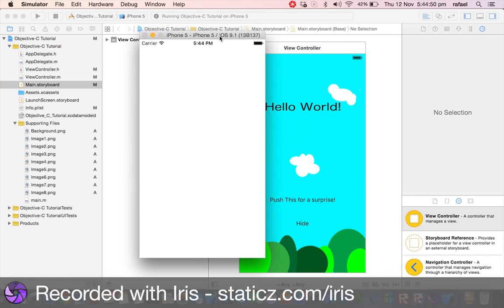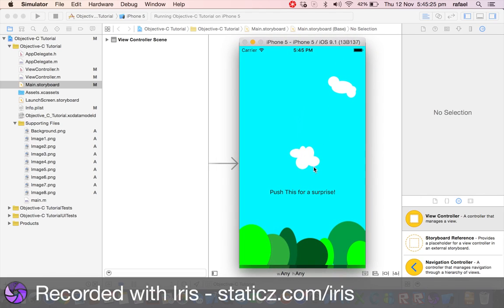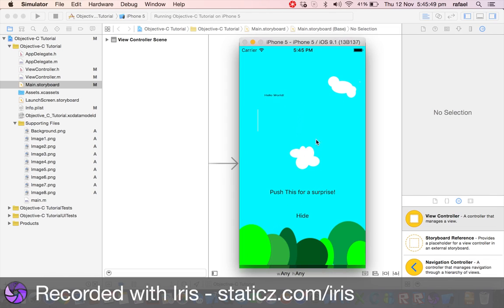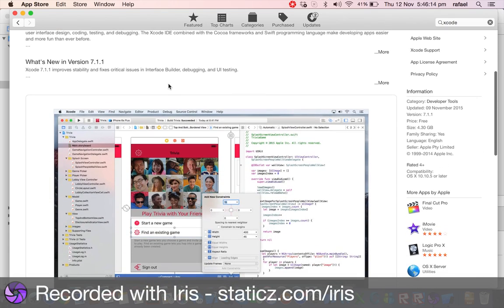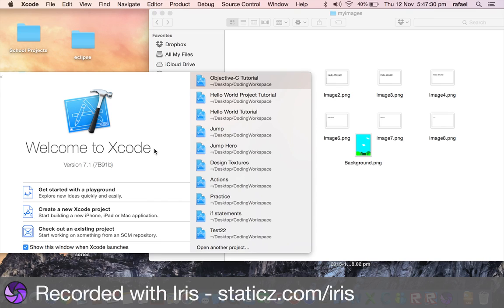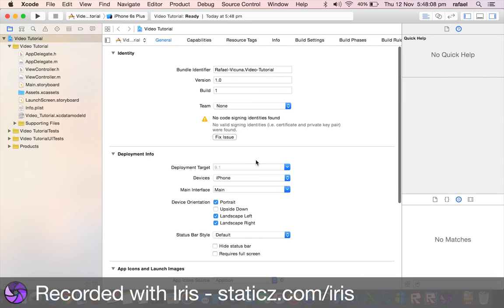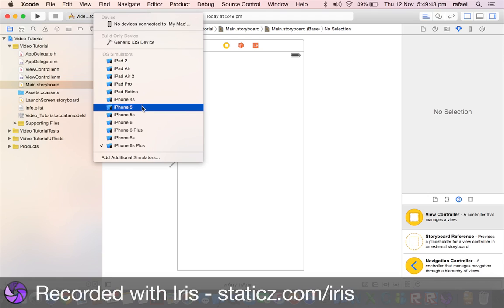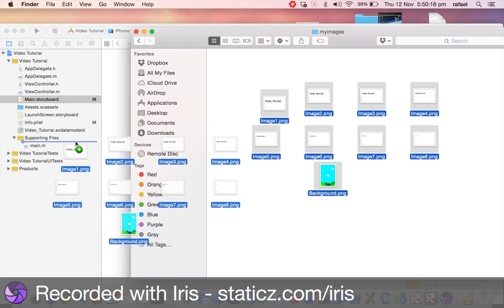Creating a simple iPhone app with xCode 7.1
A simple tutorial showing how to make animations, a simple Hello World app, arrays, and objects.

My first Objective-C video, if you learn how to code objective-c or if you know how to program, you can make some really terrific games and applications.